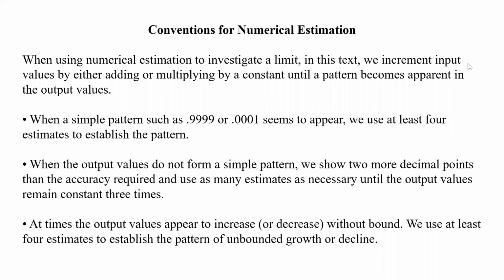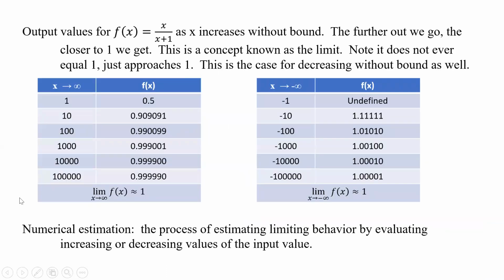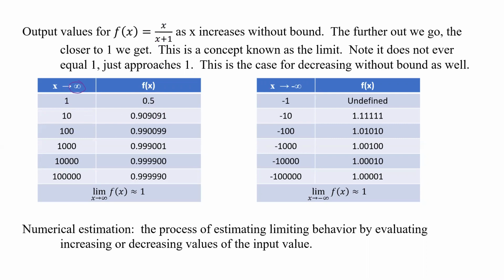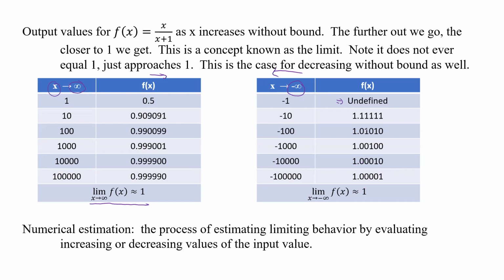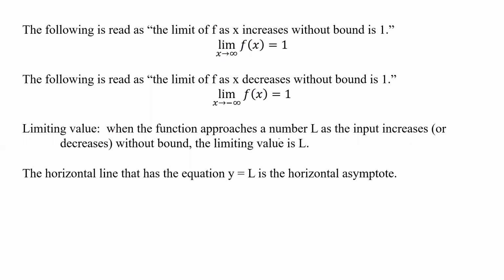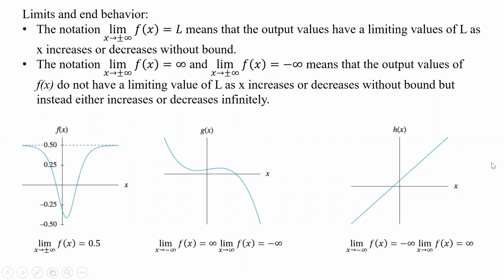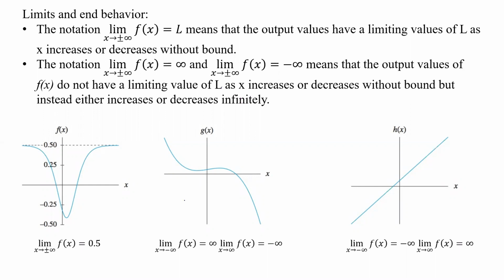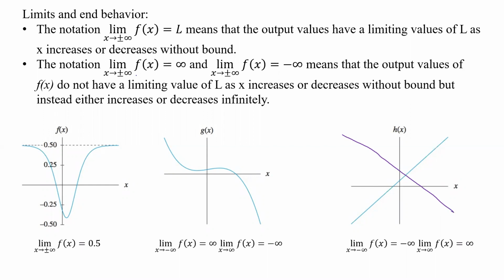1.2 Lecture Pt II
Lecture:  1.2 Function Behavior and End Behavior Limits Pt II